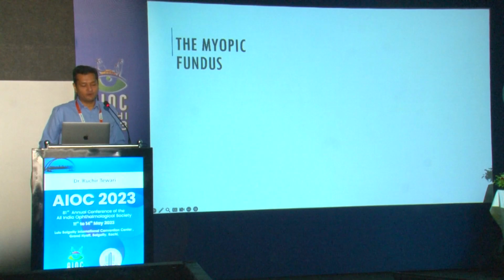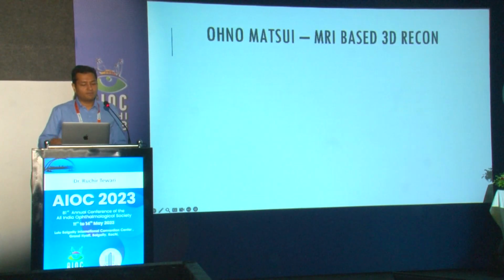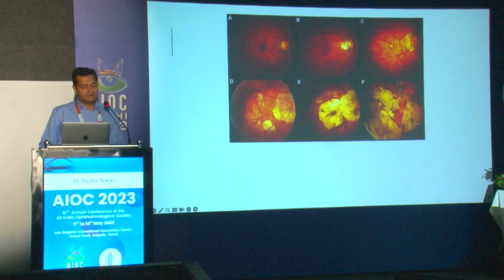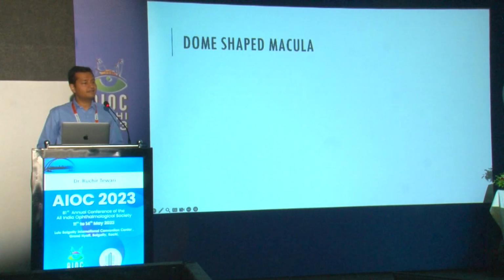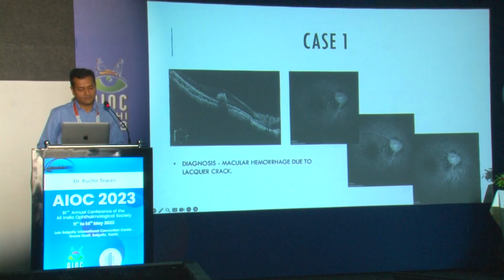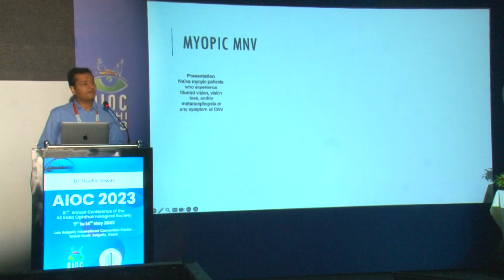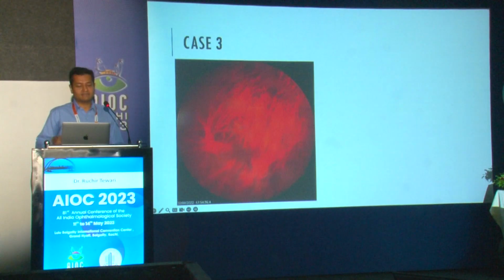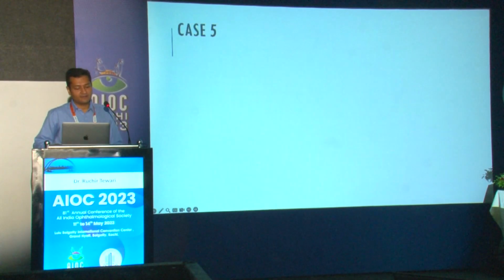AIOC 2023 IC425 topic Dr RUCHIR TEWARI Deciphering the Myopic fundus